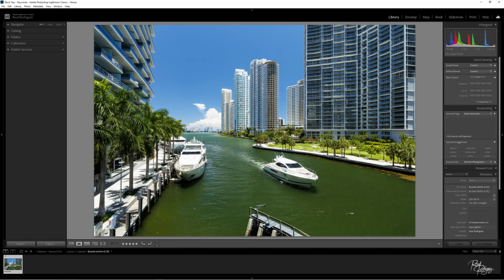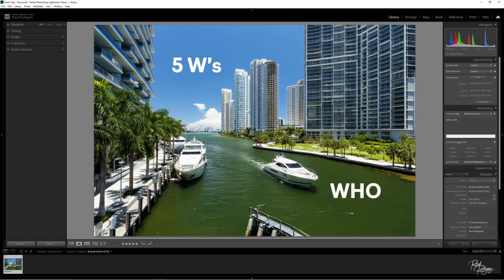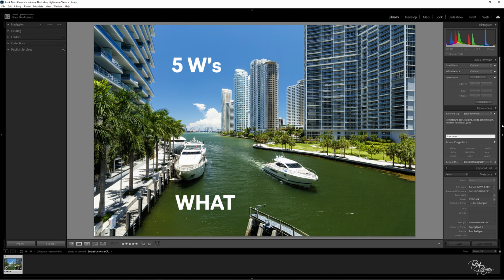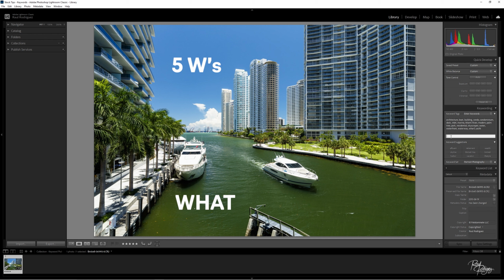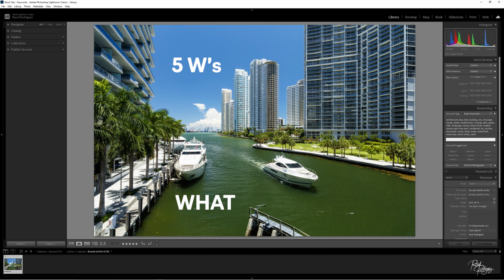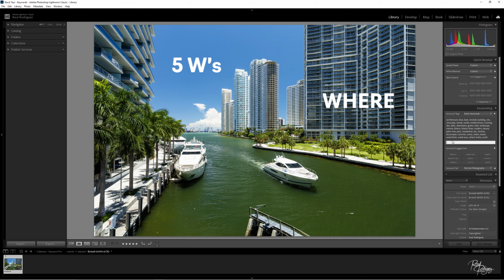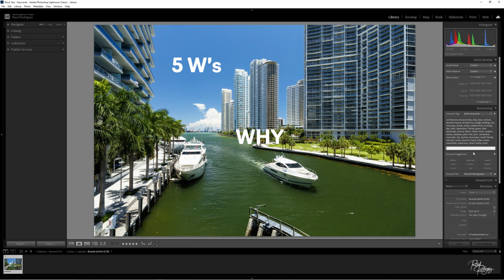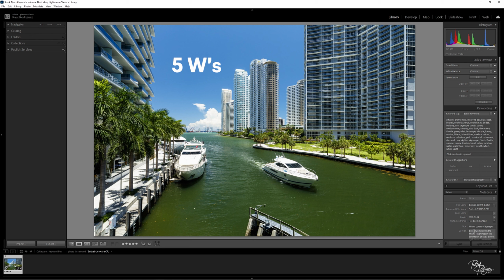Stock Photography Tips - How to Create Keywords for More Sales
Here's another Stock Photography Tips video - this video covers the topic of creating Keywords to improve your sales potential. My Keywording Process has helped generate consistent sales - if you're a Stock Contributor this video might be of great interest to you.

Please share your comments and feedback so I may continue to refine and create future videos.

Thanks and Enjoy the Ride!

Fujifilm X100V
Fujifilm 18-55mm f/2.8-4 lens